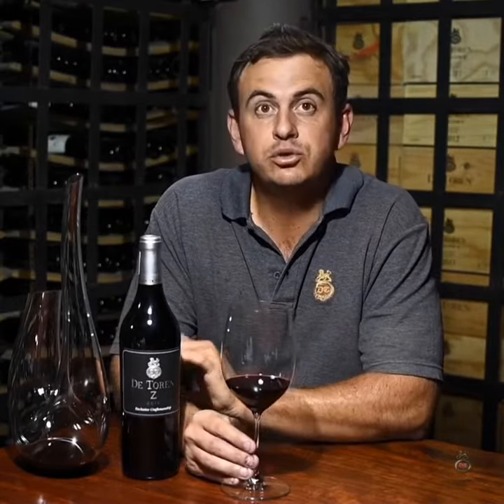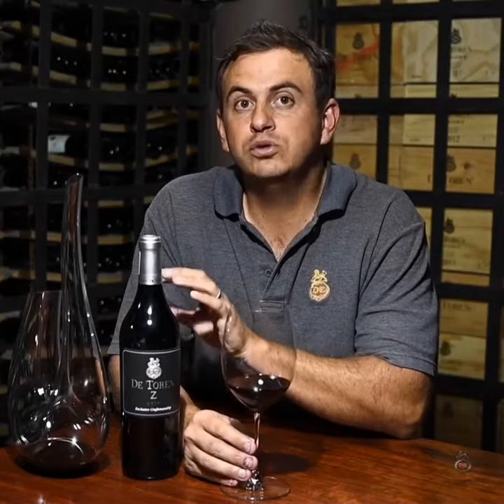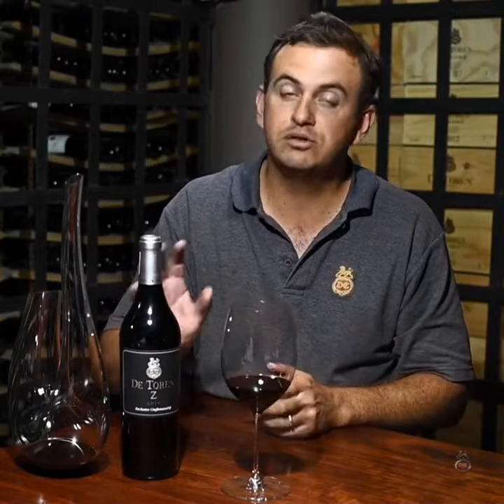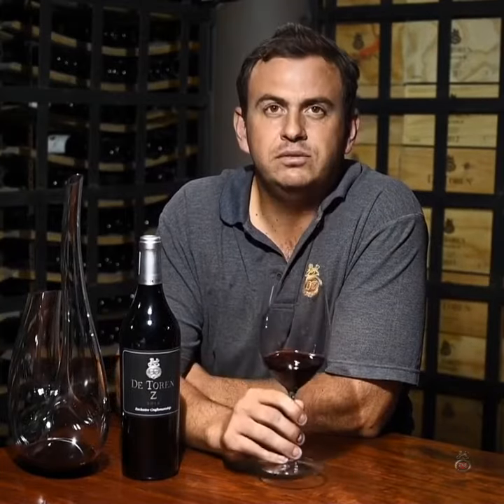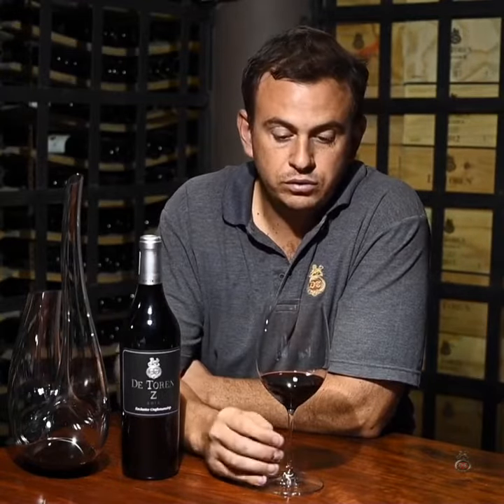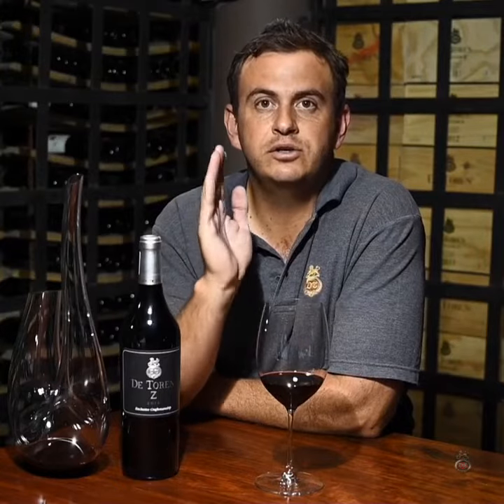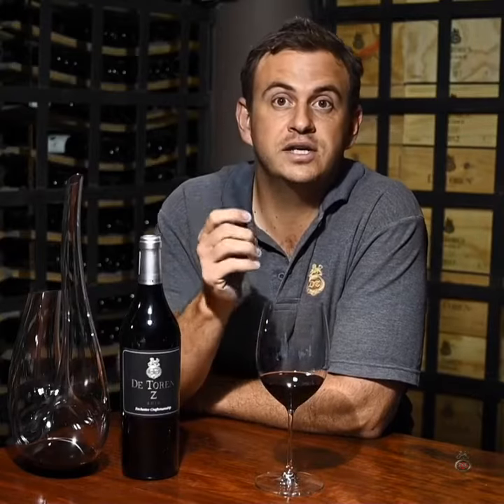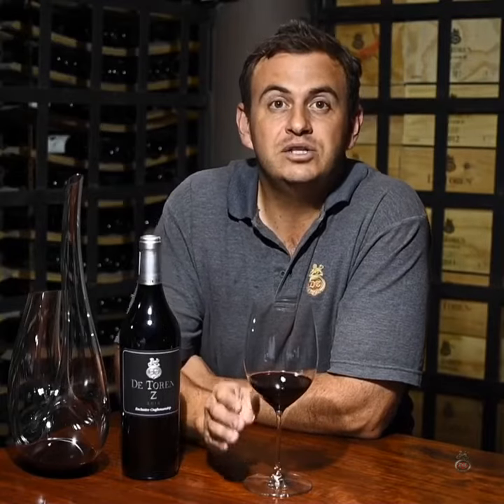9 De Toren Z